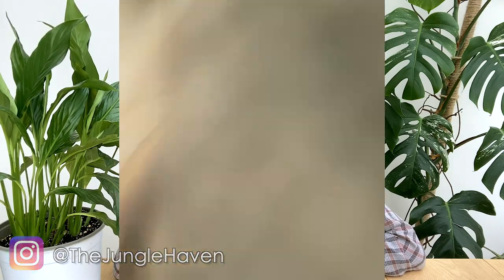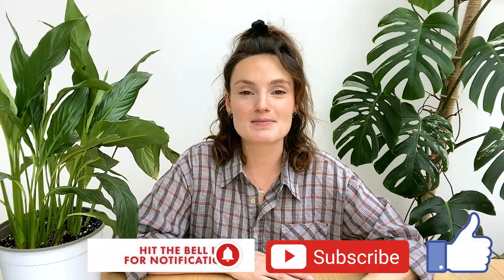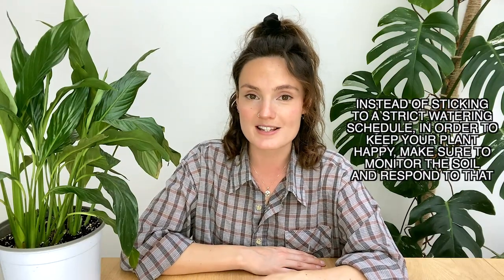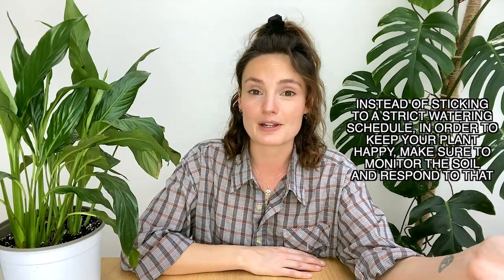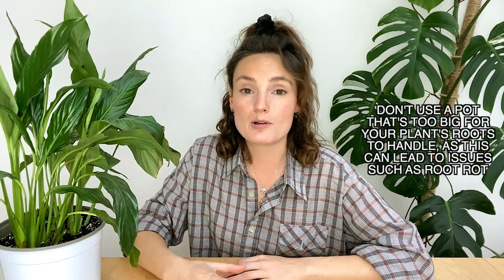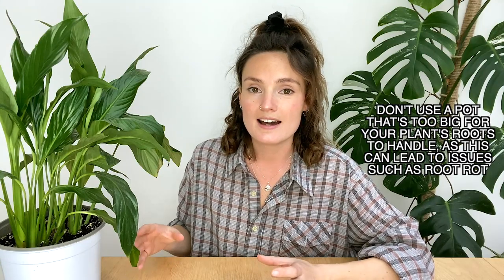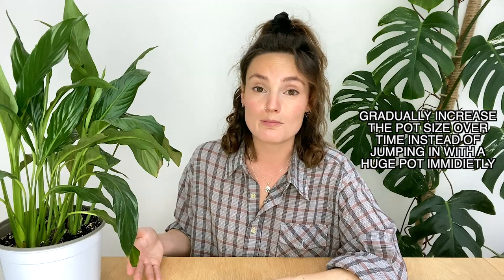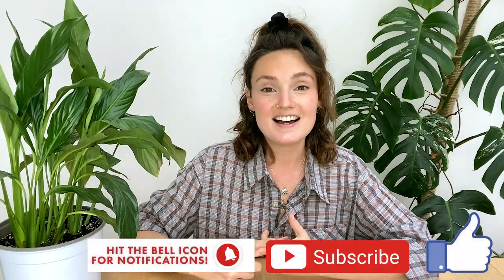Peace Lily Plant Care 🌱 Tips + Tricks For Healthy Peace Lilies | COMPLETE Care Guide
Peace lily care tips - Spathiphyllum tips and tricks - houseplant care tips - indoor plant care - houseplants indoor plants - indoor plants care for beginners - plant tips for beginners

→ Amazon Grow Lights

In this video me (and Joli) take you through everything you need to know about caring for Peace Lily plants! 🌿

Peace Lilies are beautiful and popular indoor plants, and one of my favourite houseplants. Although their care needs are fairly simple, they can be prone to some common problems such as drooping, curling, brown tips and leaf discolouration. This complete peace lily care guide should help to keep your plants happy and healthy 💚

TheJungleHaven